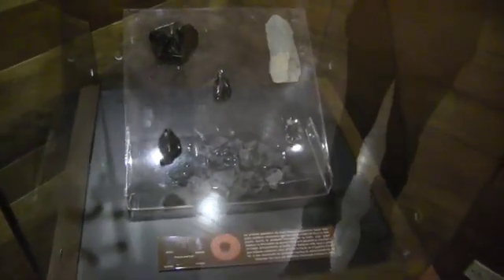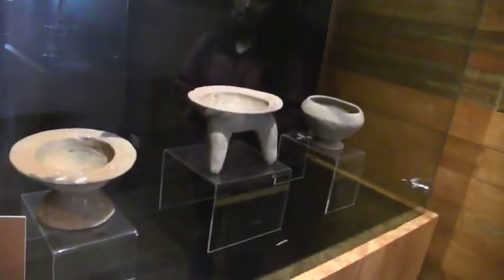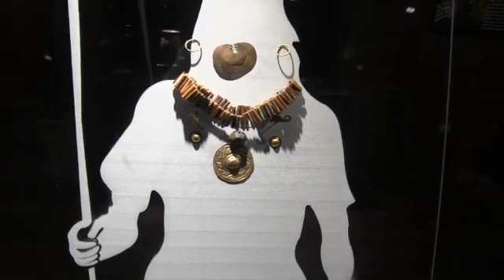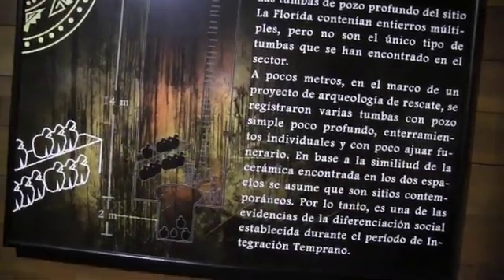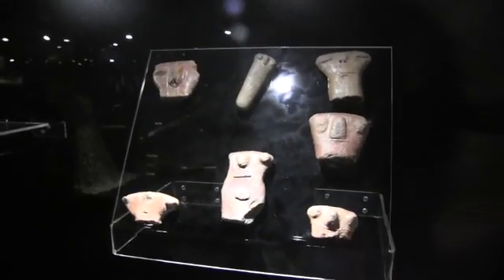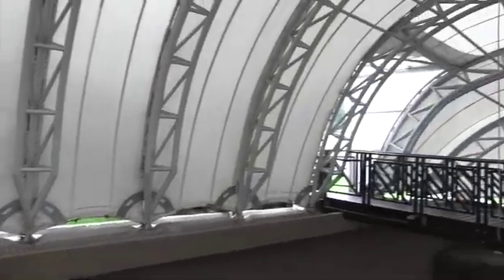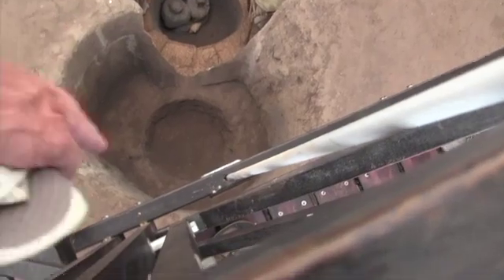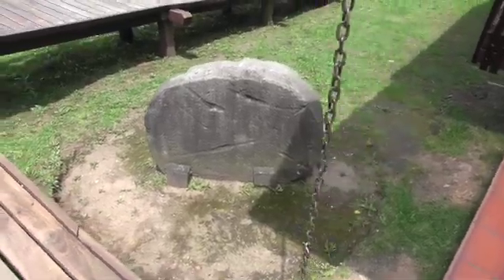37 EC: Quito: Rumipampa Arch Park 6: La Florida ARCH site: deep pit burials SD 480p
La Florida ARCH site’s excavated deep pit  multi-burials )

00:00 INTRO Inside Rumipampa museum --- continued
08:55 Life, death & the gods …